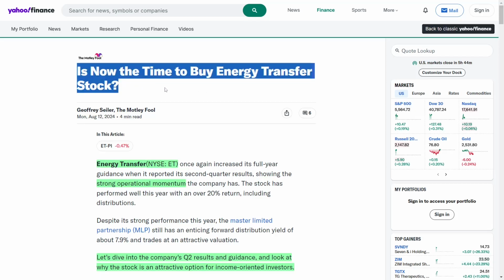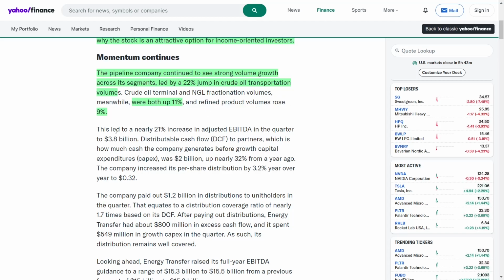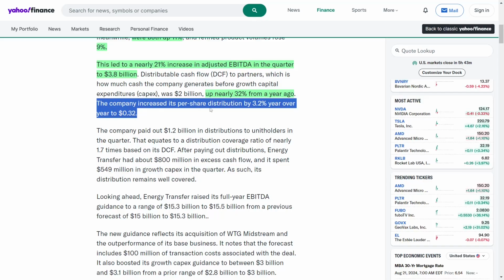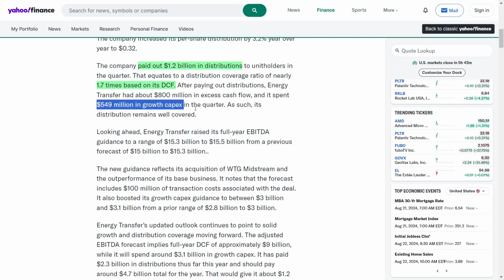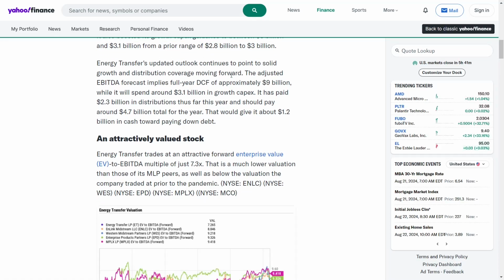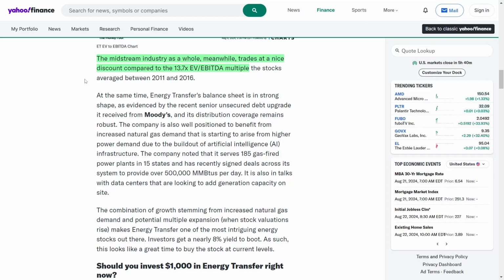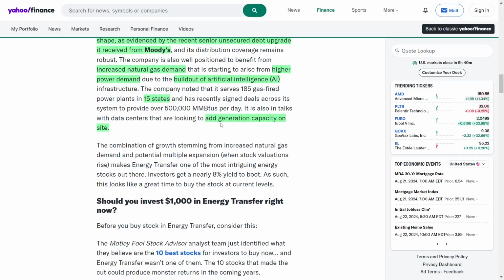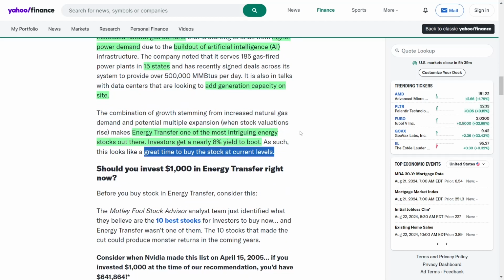Is Energy Transfer LP a Smart Investment? Analyzing Growth and Dividends!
Energy Transfer Limited Partnership, a Texas-based pipeline transportation company, has experienced substantial growth in two thousand twenty-four, driven by strong earnings and strategic acquisitions. The company's revenue increased by over seven percent year-over-year, with significant volume growth in crude oil transportation and natural gas liquids fractionation. The acquisition of WTG Midstream Holdings has expanded its network, adding thousands of miles of pipelines and enhancing its operational capabilities. Energy Transfer's robust cash position and consistent dividend increases make it an attractive option for income-focused investors. The company has also raised its full-year earnings guidance, reflecting its strong performance and strategic initiatives. With a nearly eight percent dividend yield, Energy Transfer remains a compelling choice for investors seeking growth and income.